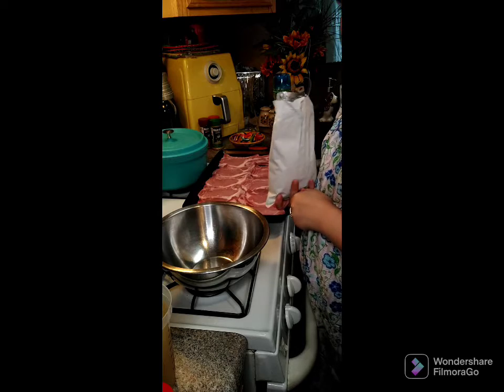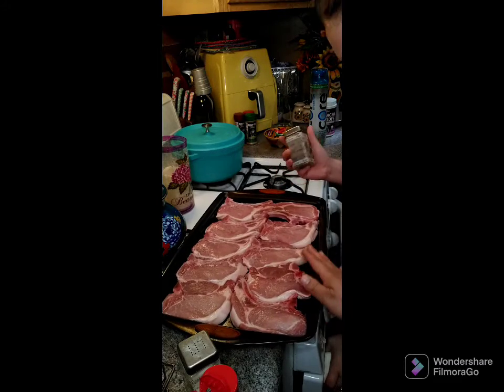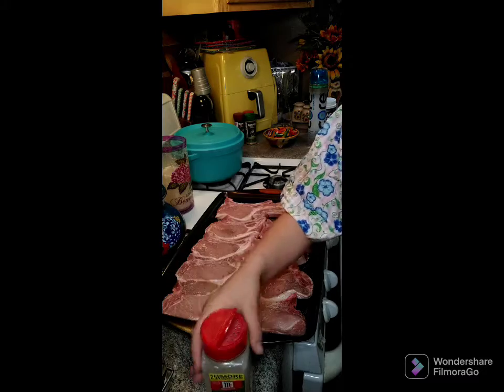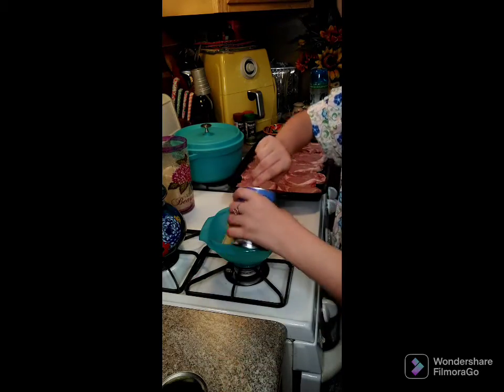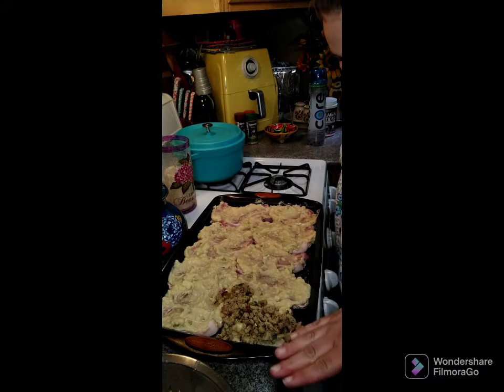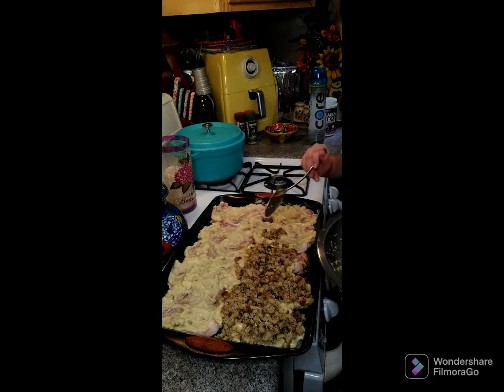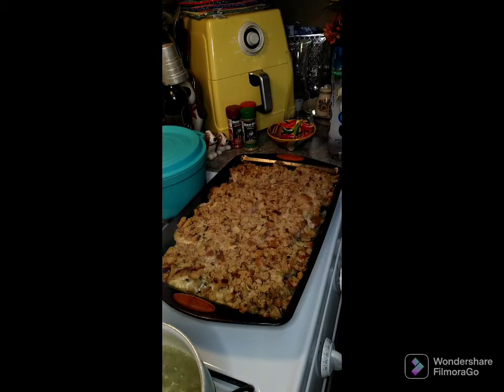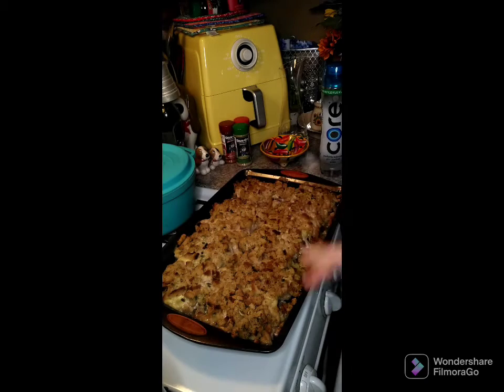🥩 🥩🥩 Stuffing Pork Chops 🥩🥩🥩